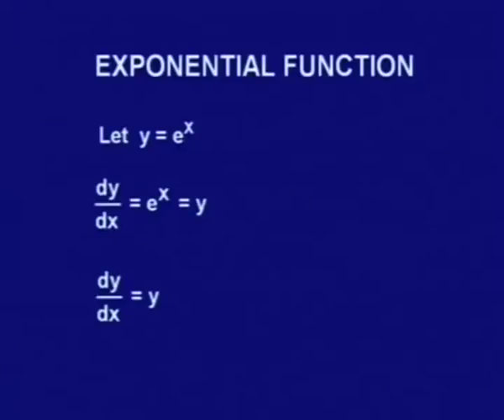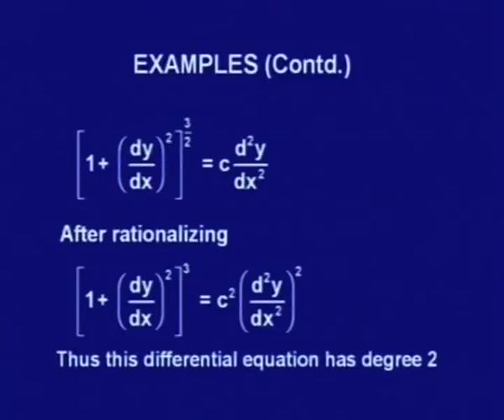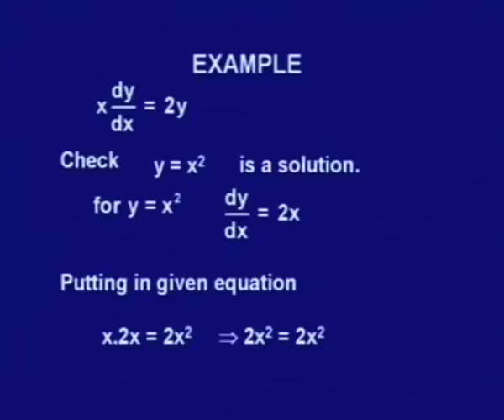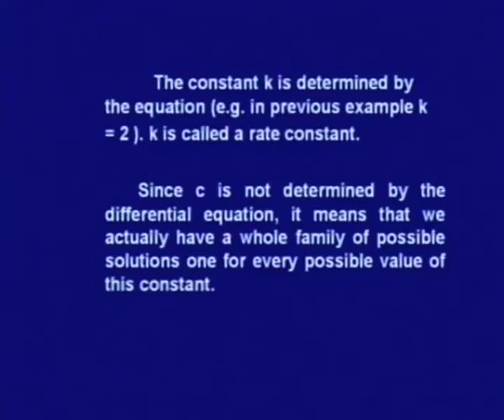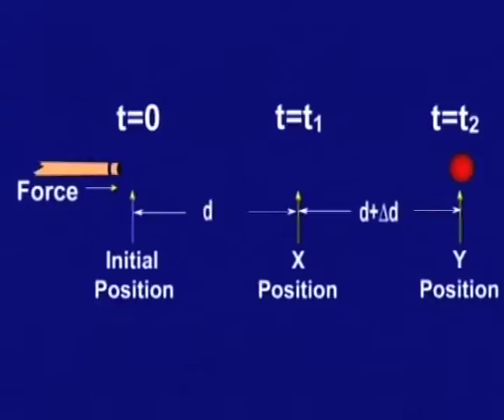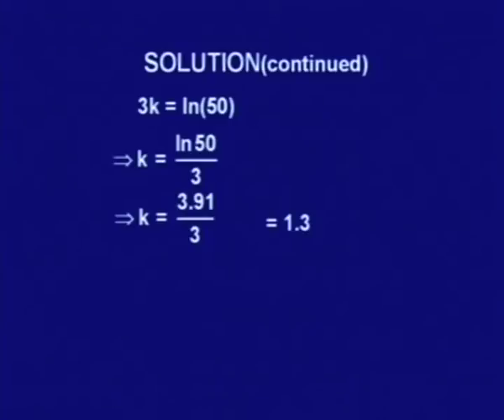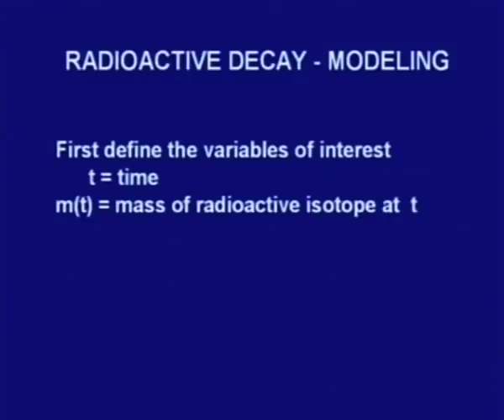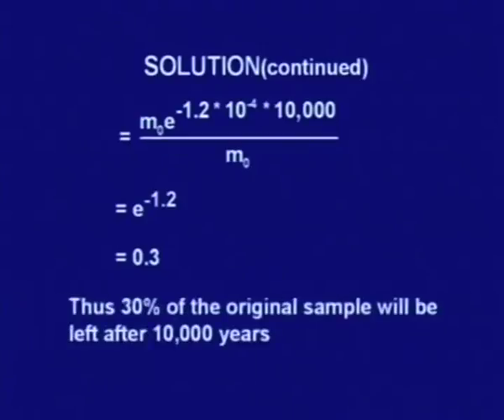Introduction to Differential Equation